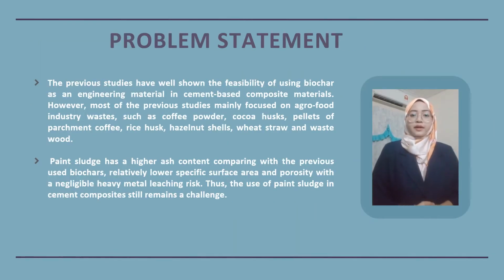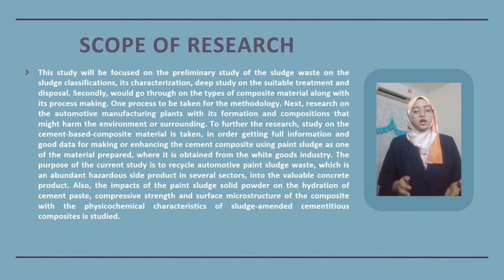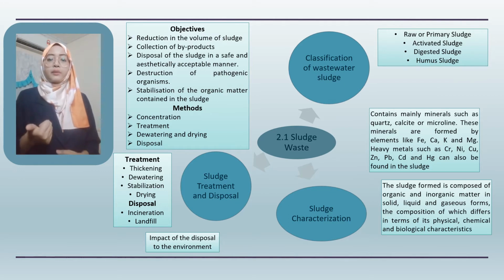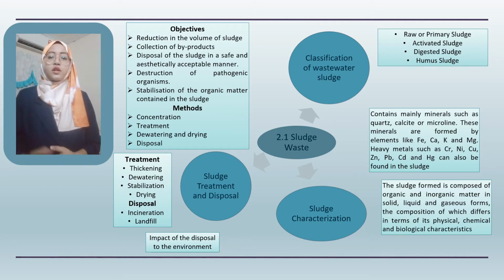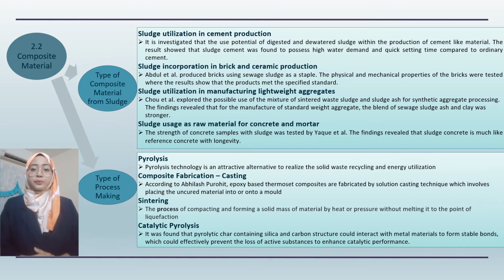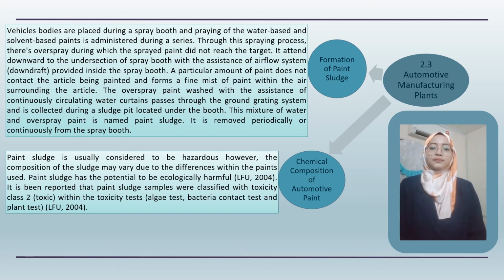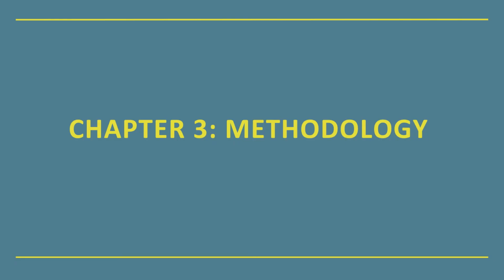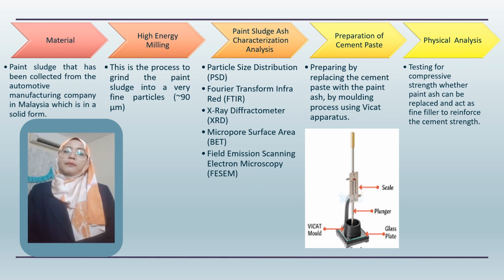PREPARATION AND CHARACTERIZATION OF CEMENT-BASE COMPOSITE PRODUCED FROM AUTOMOTIVE PAINT SLUDGE ASH